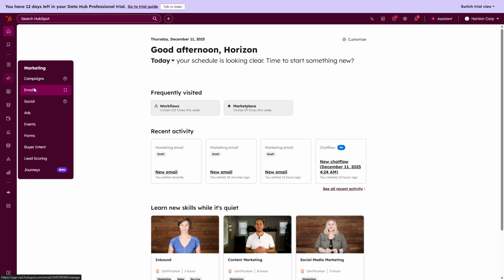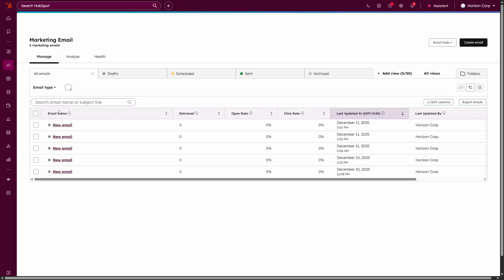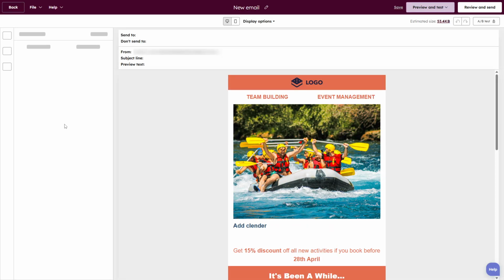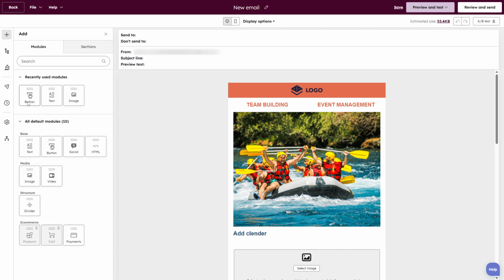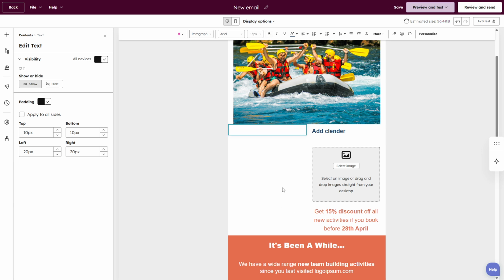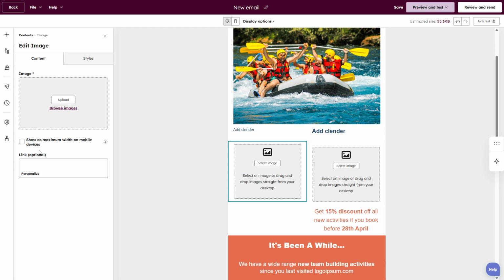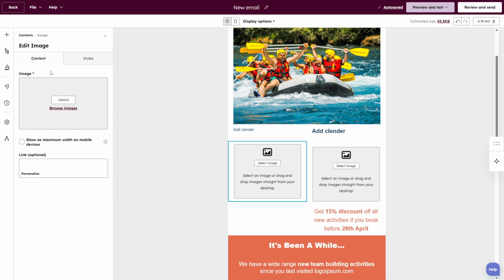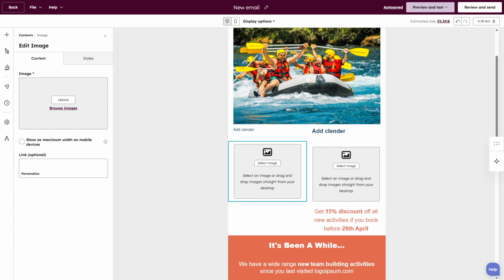How to Insert Calendar Invites into Marketing Emails in HubSpot (2026 Guide)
How to Insert Calendar Invites into Marketing Emails in HubSpot (2025 Guide)